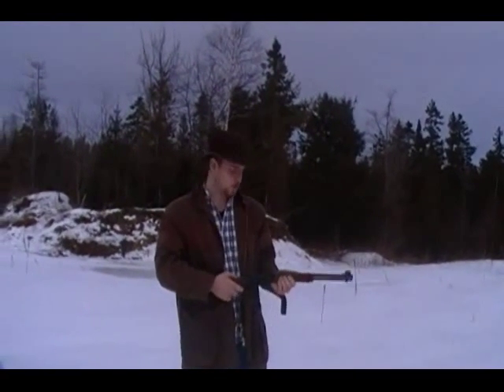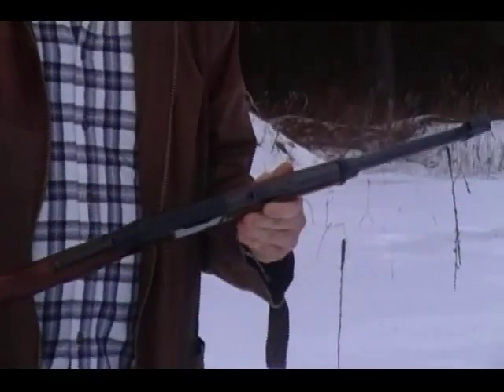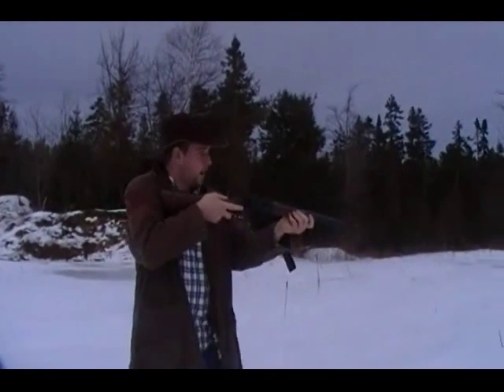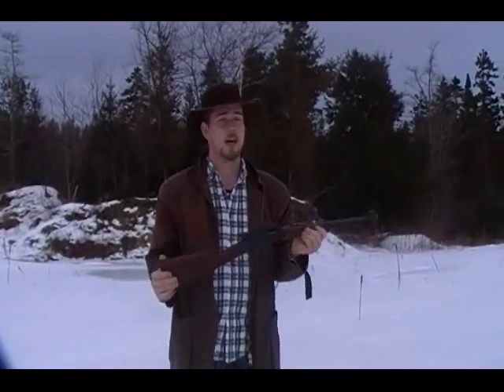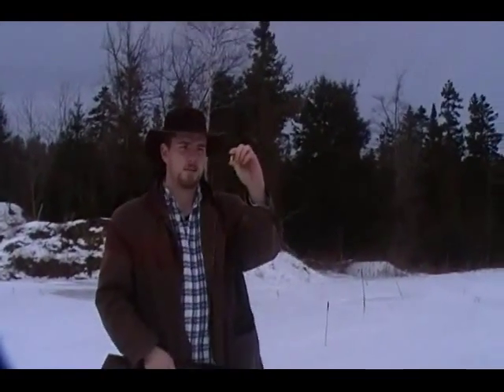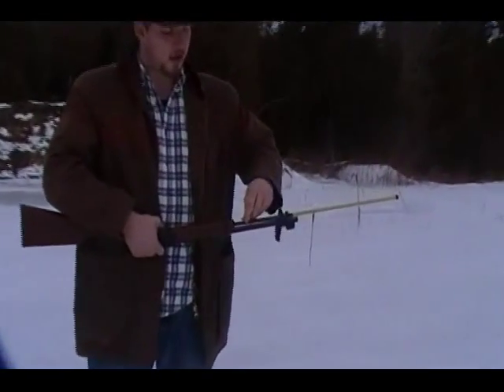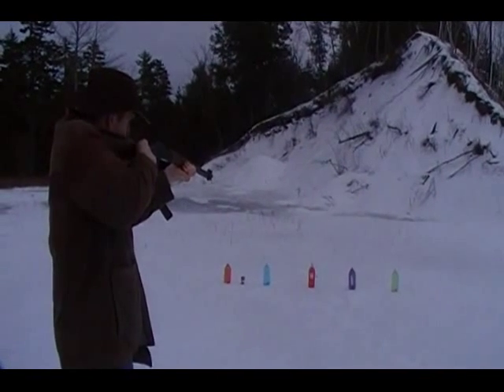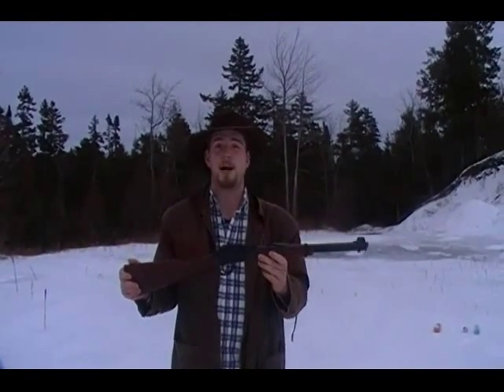Henry Lever Carbine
Review of the Henry Lever Carbine .22